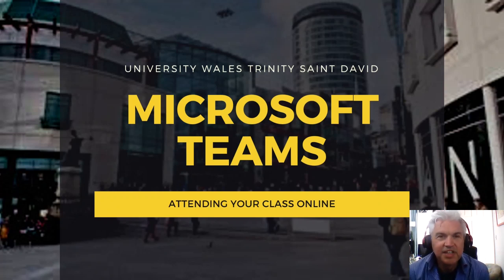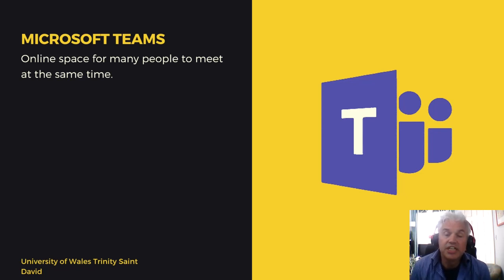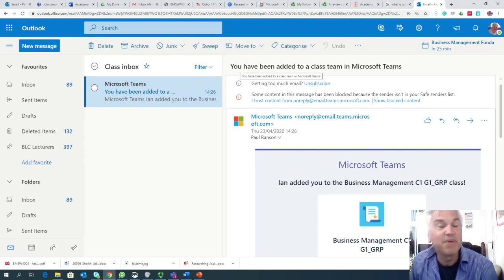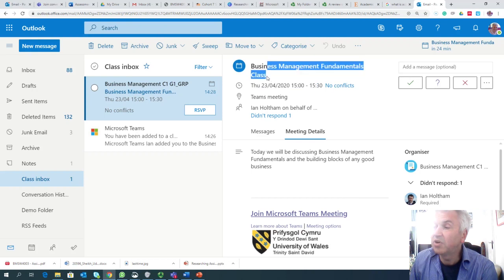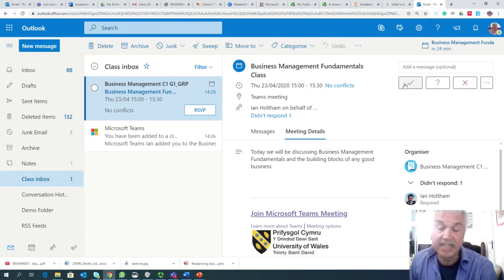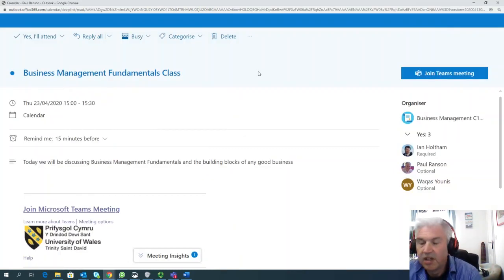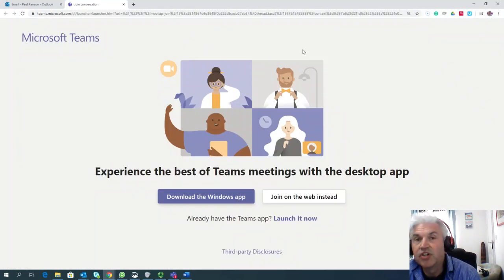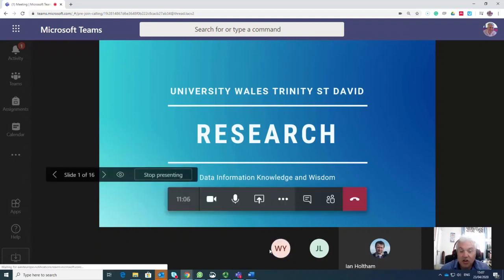Attending an online class default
I explain how to log on to the UWTSD video classes using software called Microsoft Teams.